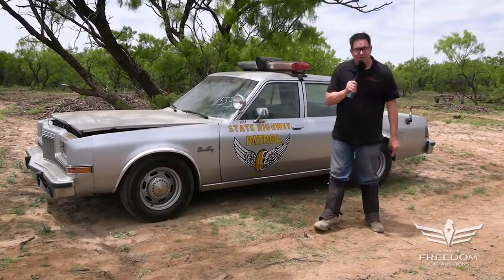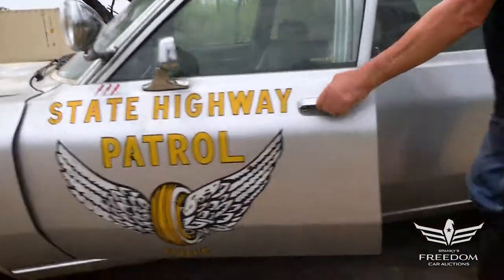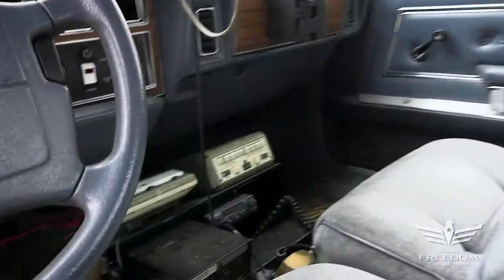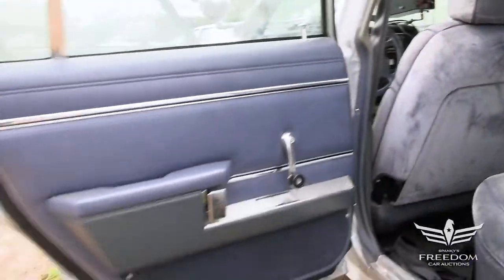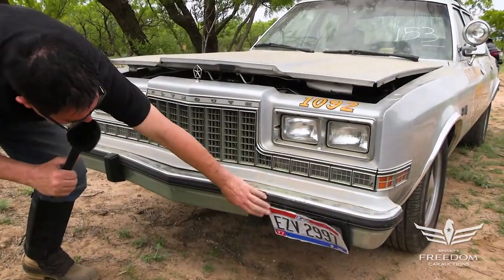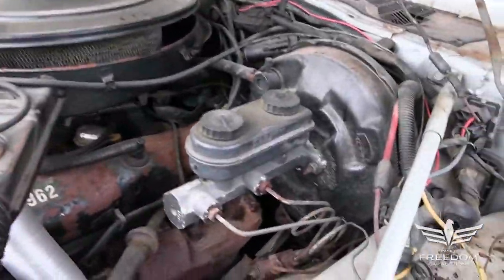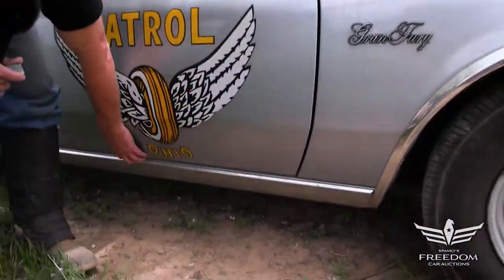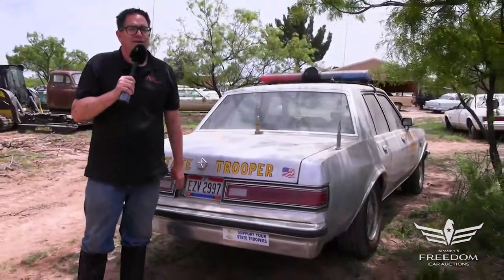153 1988 Plymouth Gran Fury